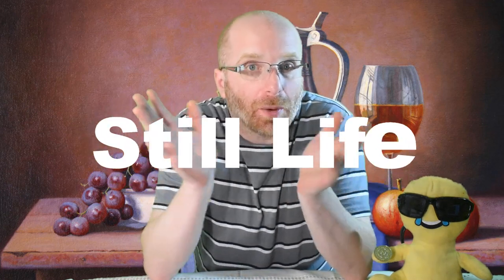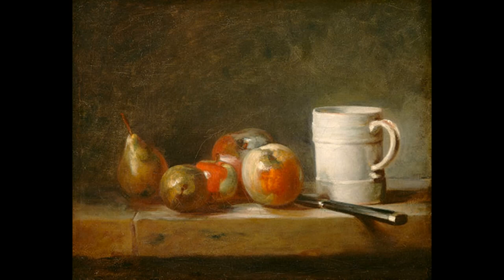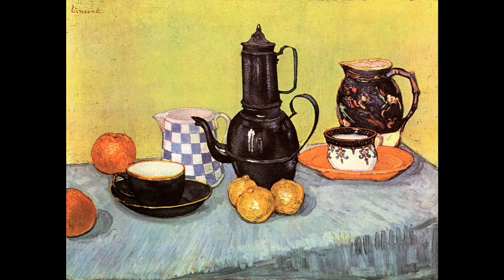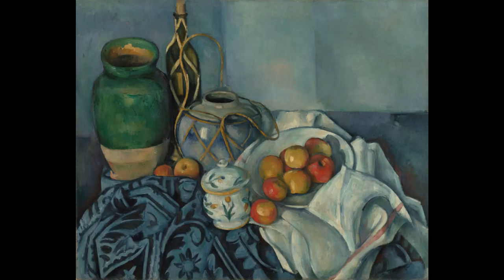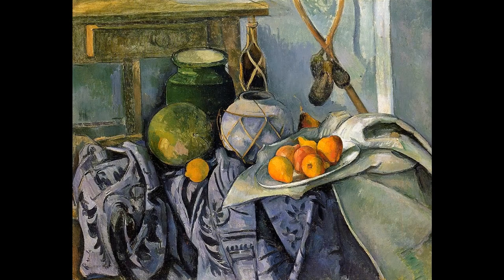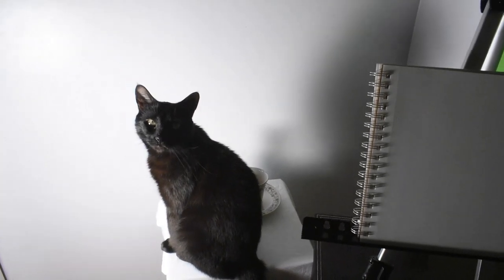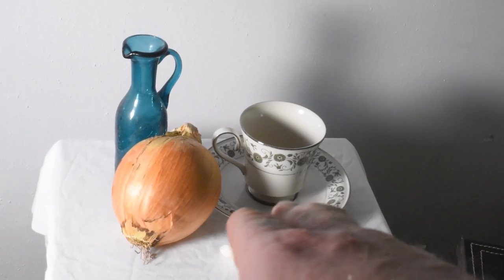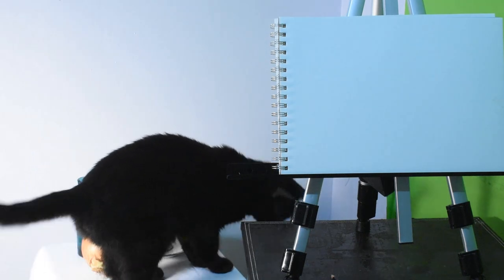Still Life Project for 4th Grade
This video is an instructional on how to begin a still life. It is a lengthy video, but I wanted those that are interested to watch someone begin a still life in real time. The eraser is rarely used, and mistakes are constantly allowed until the correct lines are achieved. The sketching phase is very important because it allows you to arrange and size your objects correctly. Be sure to use whatever you want to use for your still life! Make sure you have a strong light source for good lights and darks.